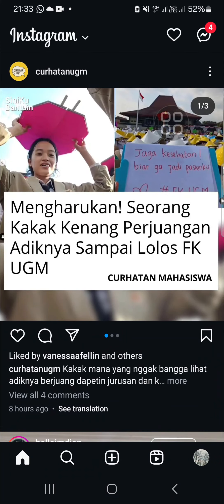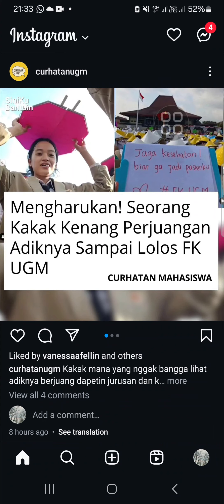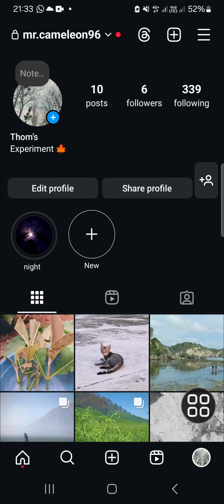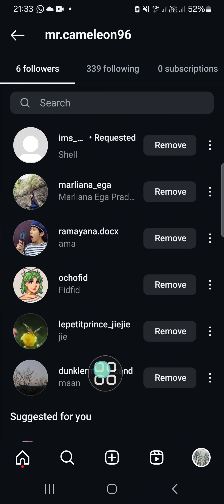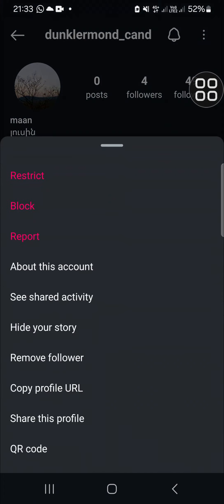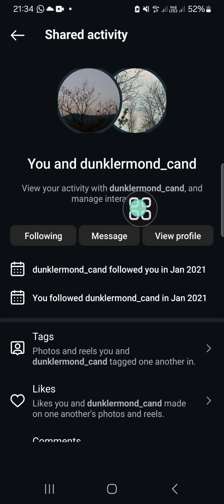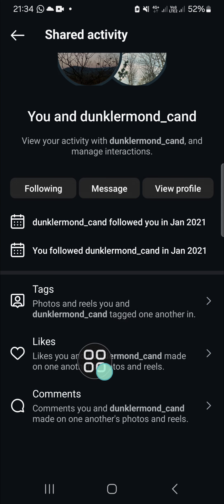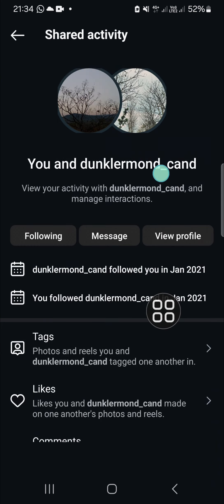Instagram UPDATE! How to See Shared Activity with Certain Account on Instagram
Exciting Instagram Update Alert! 📢 Instagram has just rolled out a new feature that allows you to see shared activity with specific accounts! In this video, we’ll guide you through the step-by-step process of accessing and using this feature to stay updated on your interactions and shared moments with particular users.